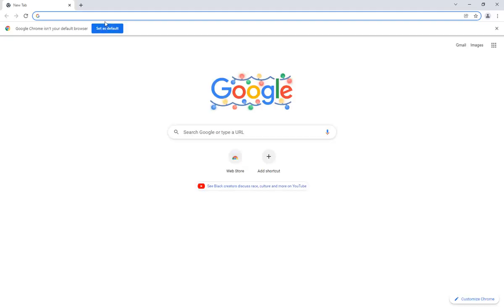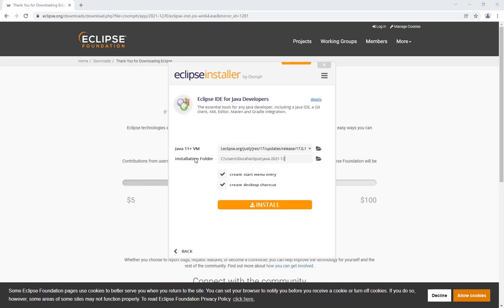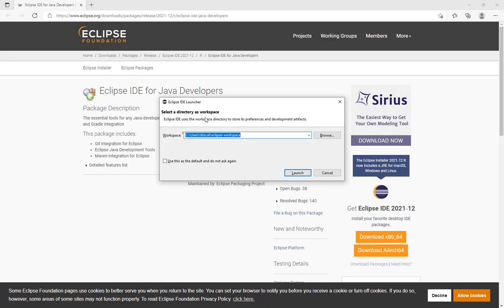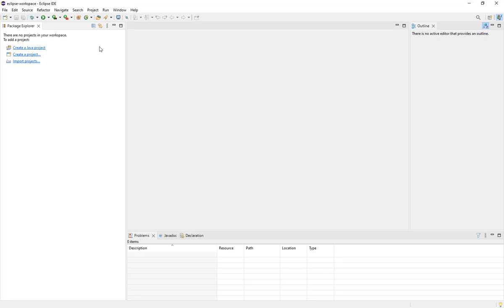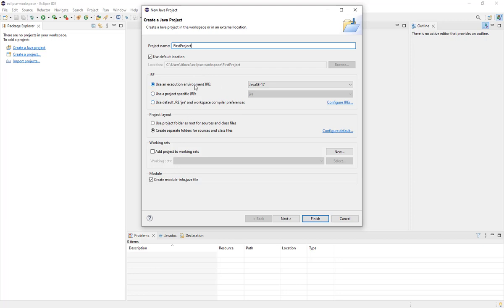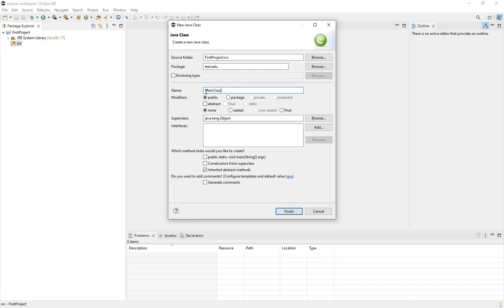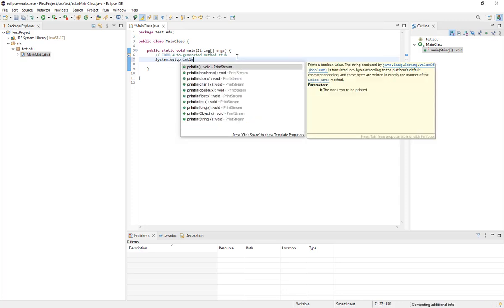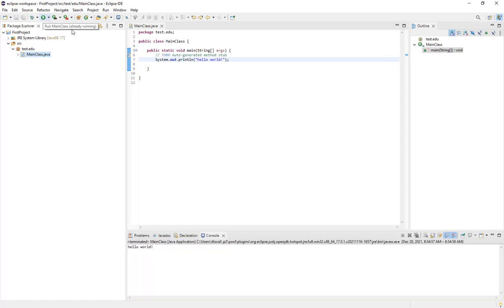How to Install Eclipse 2021-12 with Java 17 on Windows 10 | NO JDK REQUIRED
Learn to download and install Eclipse 2021-12 on Windows 10. You do not need to download and install jdk for this release.
We will also see how to run a simple hello world application in java.